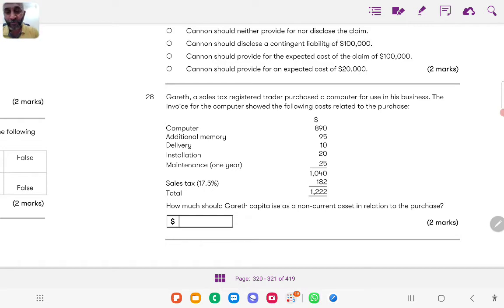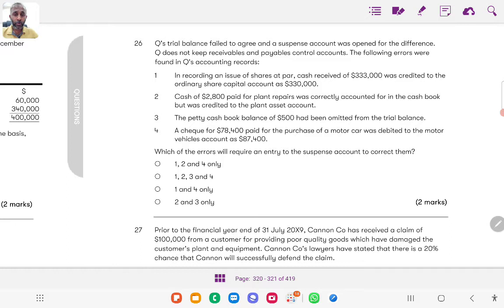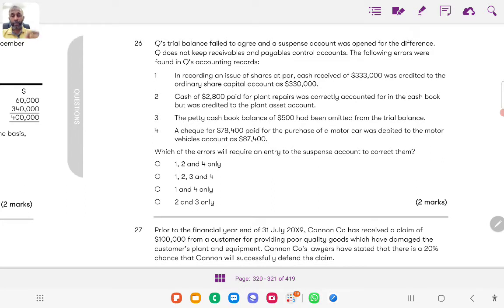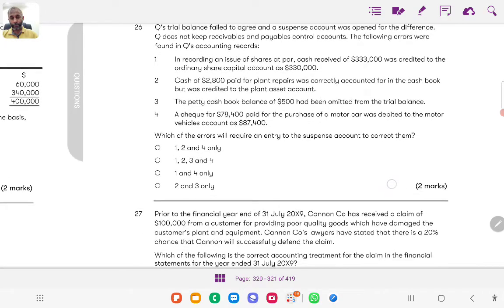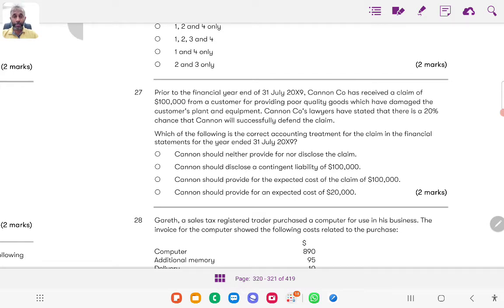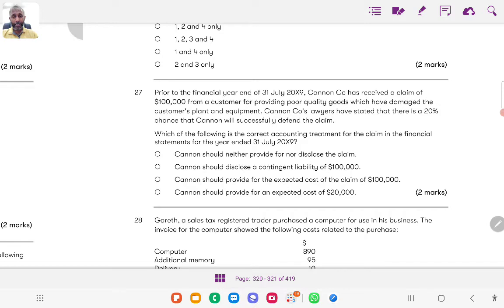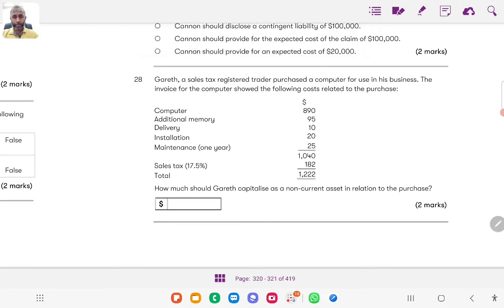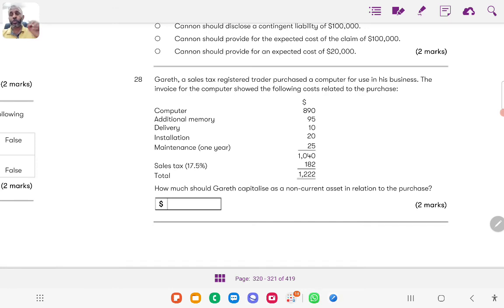Mock Paper 1 Q 26 Q 27 and Q 28